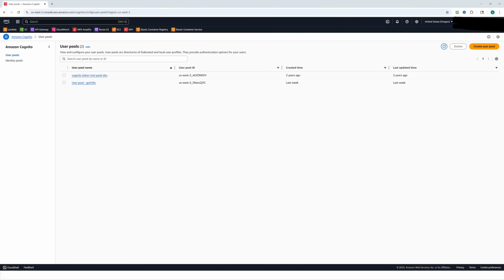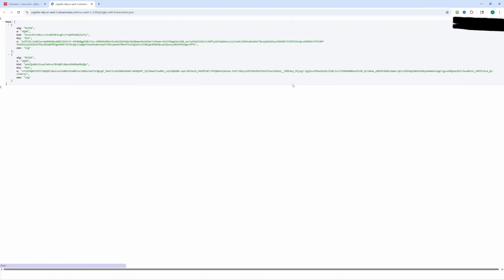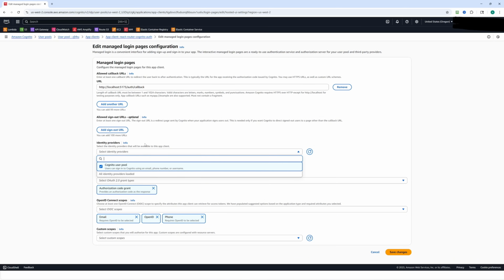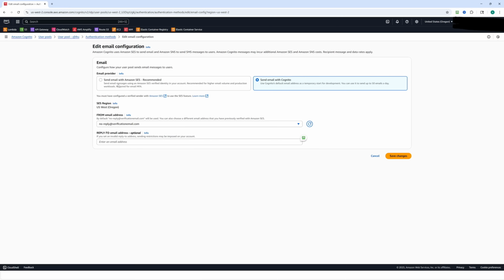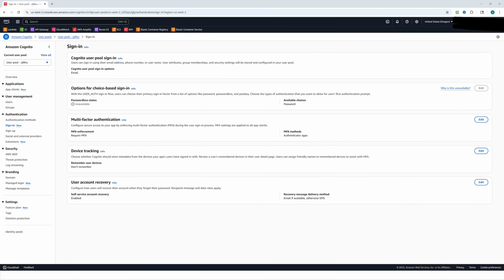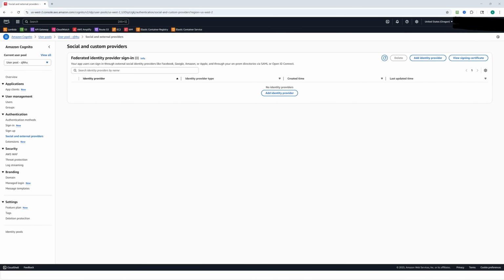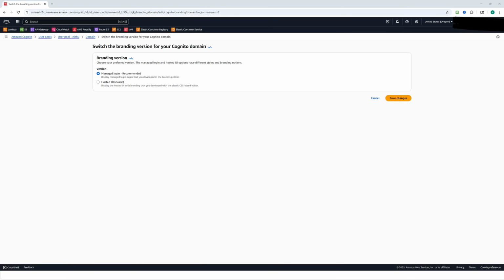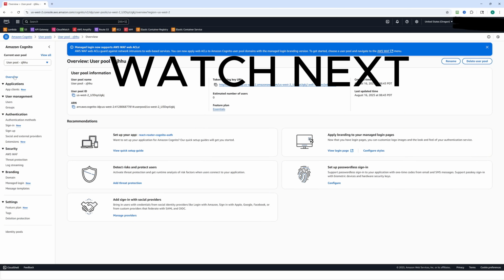Amazon Cognito User Pools Made Easy: Setup & Settings You MUST Know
Amazon Cognito User Pools explained! 🚀 In this tutorial, you’ll learn how to set up and configure Cognito User Pools in AWS step by step. We’ll cover the essential settings you MUST know to manage authentication, user sign-up, and security. Perfect for developers getting started with AWS Cognito or anyone looking to secure their applications with scalable user management.

⏱ Timestamps:
0:00 – Introduction
0:46 – Cognito User Pool Setup
3:13 – Cognito User Pool Configuration Settings Walkthrough
18:04 – Outroduction